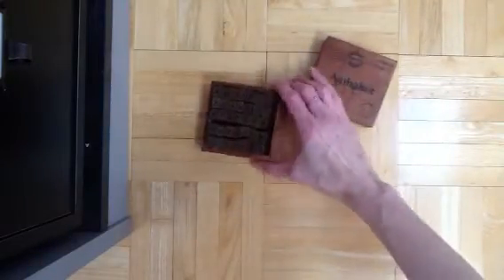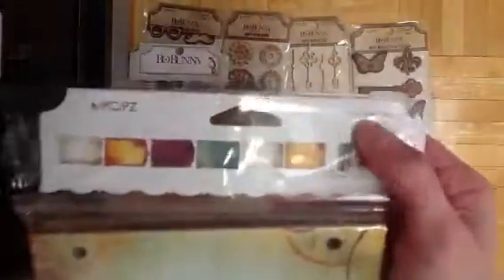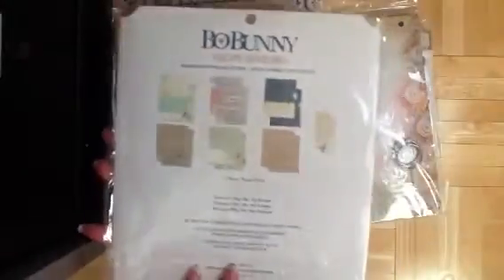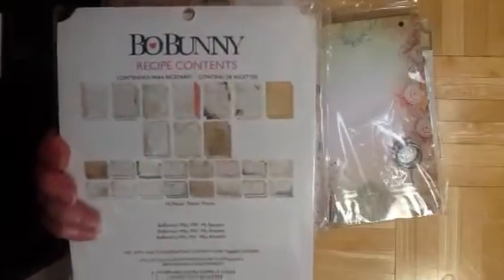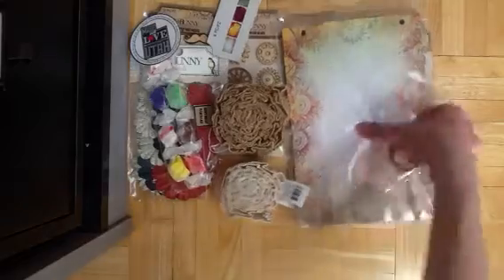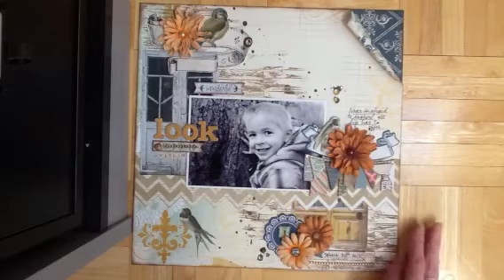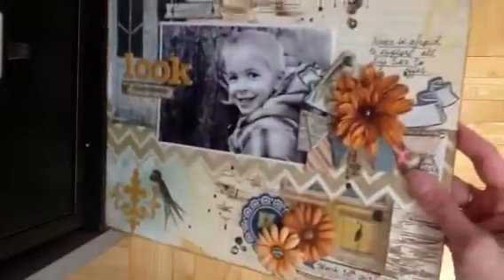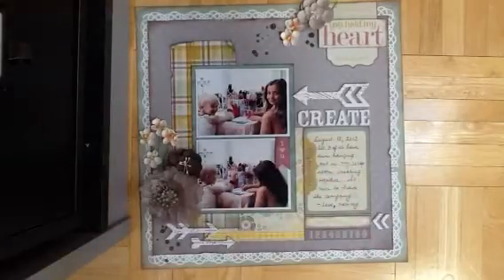Bo Bunny DT Box + project share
My 2nd DT package from Bo Bunny is here! Plus sharing 2 new layouts.